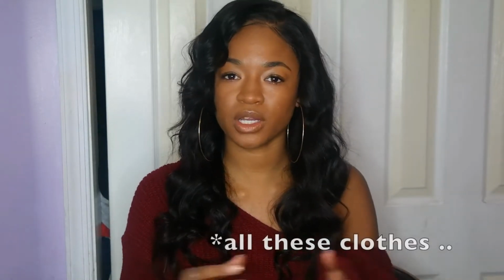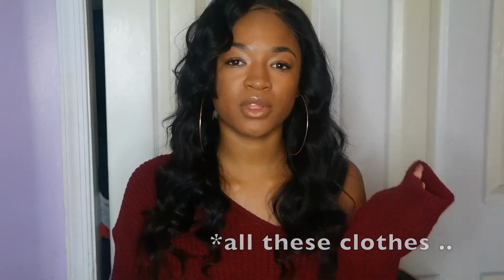HUGE AFFORDABLE BOOHOO HAUL|*first time ordering*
PLEASE READ !

Hey this video is LONG OVERDUE BUT BELIEVE IT OR NOT IT GOT LOST IN THE COMPUTER SOMEWHERE AND IS JUST NOW REAPPEARING SO.. I apologize AS IT IS NOT THE BEST QUALITY OR EDITING . I had it to the roof when it was uploading time for this video! But I hope you guys can enjoy it !

Boohoo is a United Kingdom based clothing site sizes vary ! Clothing material is on the cheaper side ..

We can be friends
Snap kkaayyjjeeaann